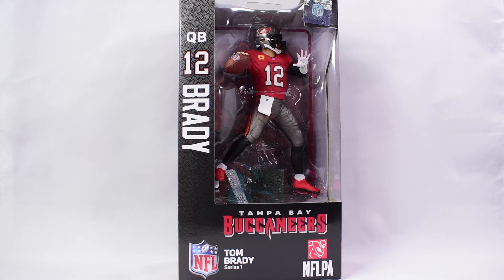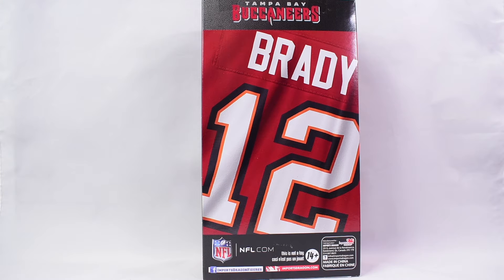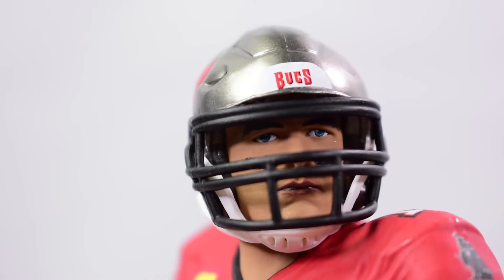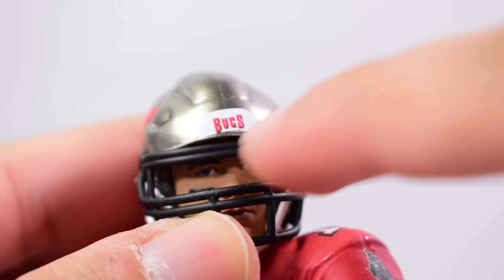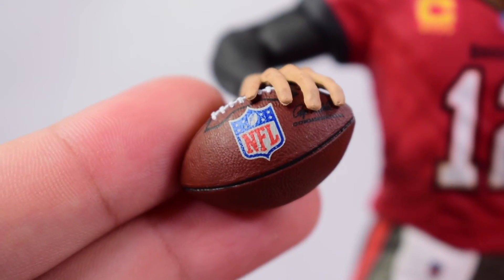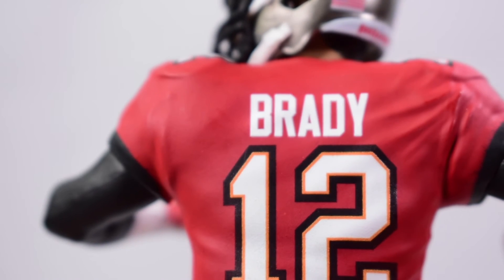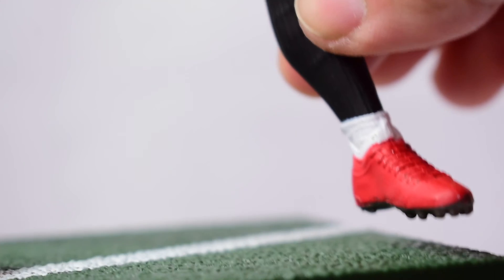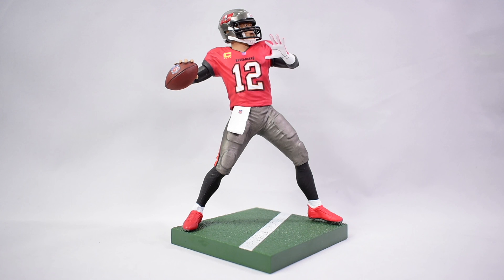Imports Dragon NFL Series 1 Tampa Bay Buccaneers TOM BRADY Figure Review